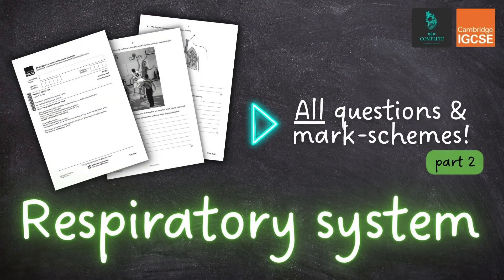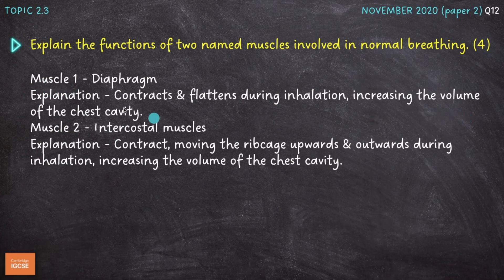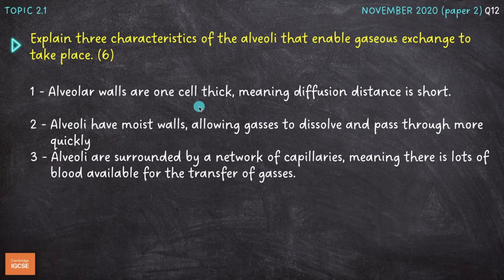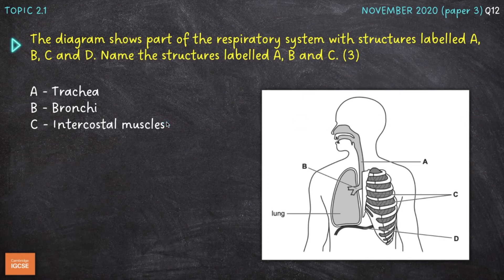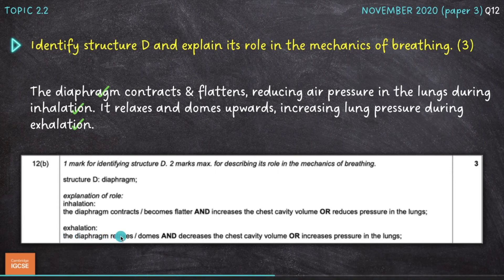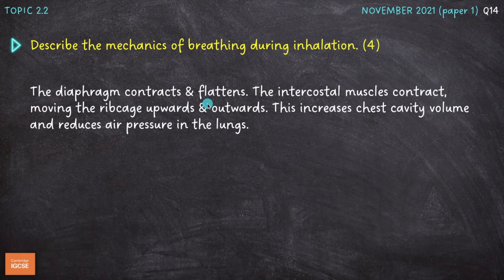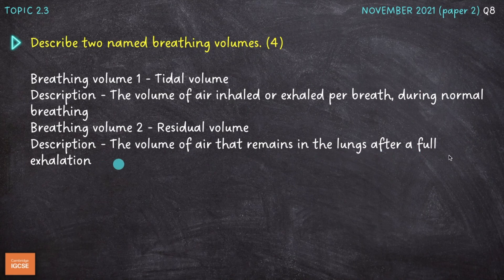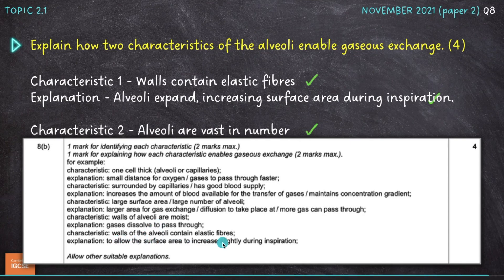QUESTIONS, A* ANSWERS & MARK SCHEMES - Respiratory System (Ch 2) - IGCSE PE exam revision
Cambridge IGCSE / 9-1 PE past exam questions - Chapter 2 - The Respiratory System (Anatomy & Physiology)
- Model answers
- Mark-scheme analysis
- For IGCSE, GCSE & 9-1 Physical Education

0:00 INTRO
0:39 Q1
1:11 Q2
2:13 Q3
3:43 Q4
4:26 Q5
5:32 Q6
6:10 Q7
7:19 Q8
8:03 Q9
9:08 SUMMARY